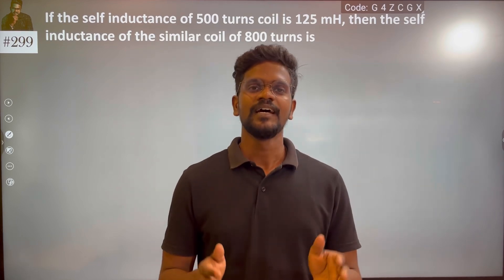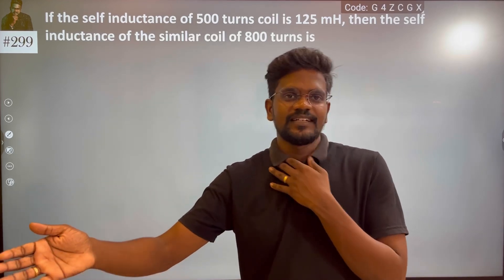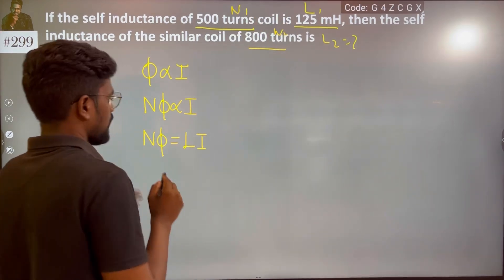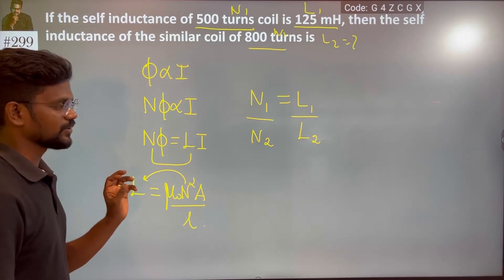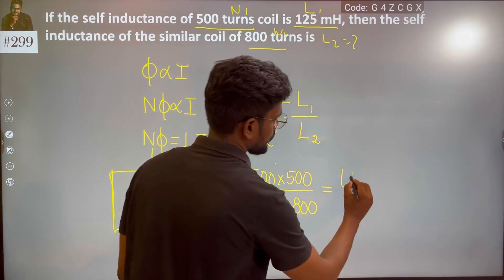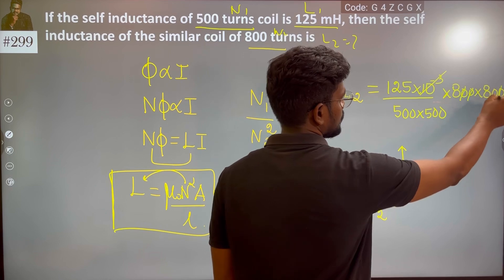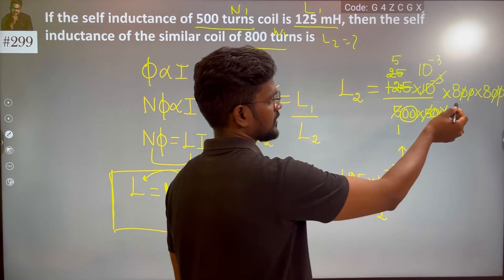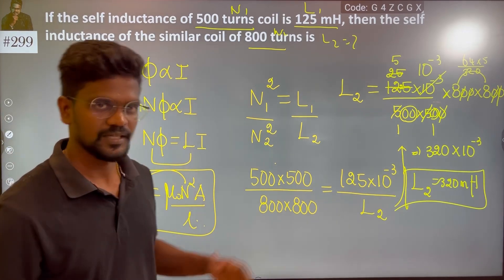If the self inductance of 500 turns coil is 125 mH, then the self inductance of the similar coil of